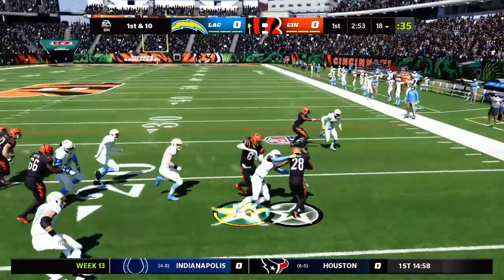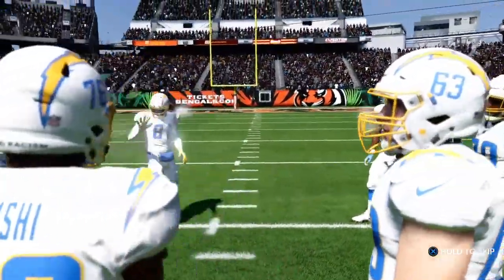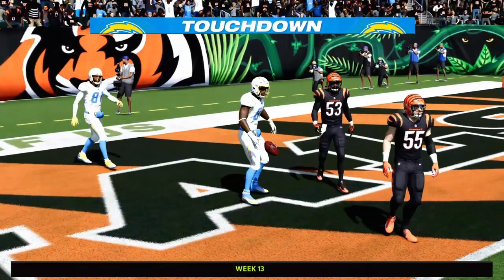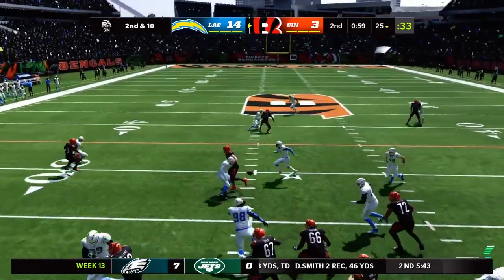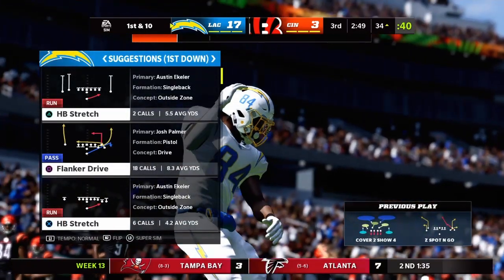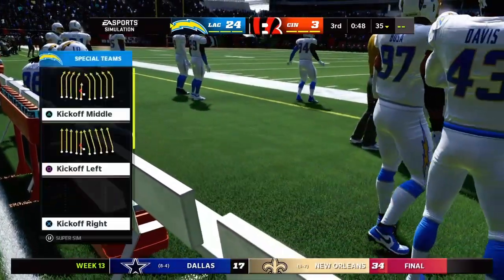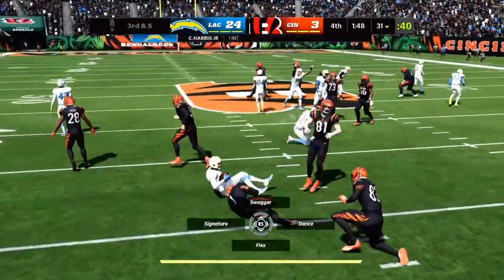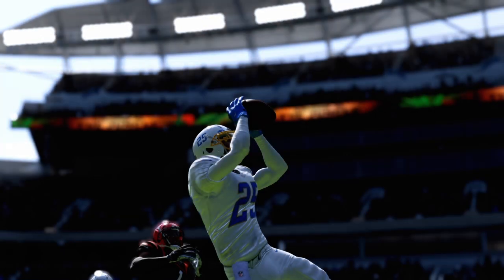LAC VS CIN*